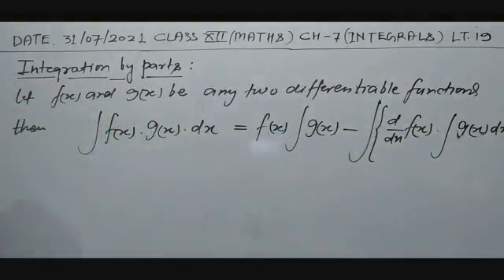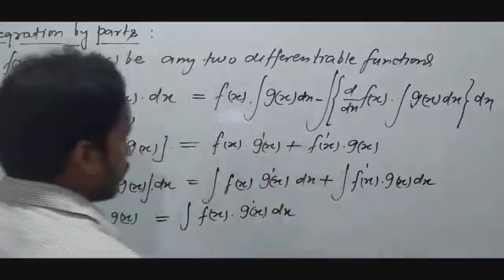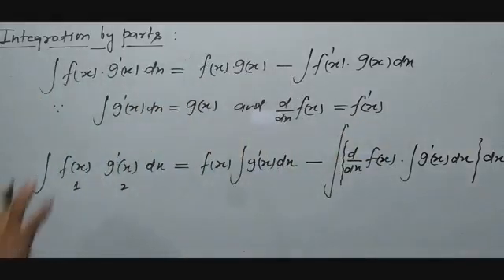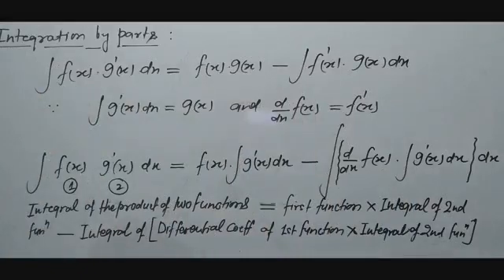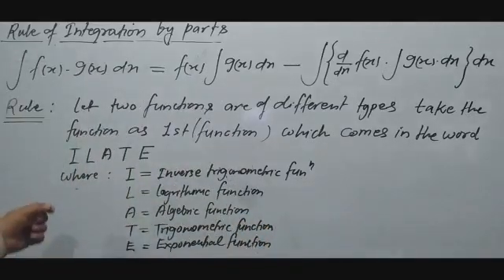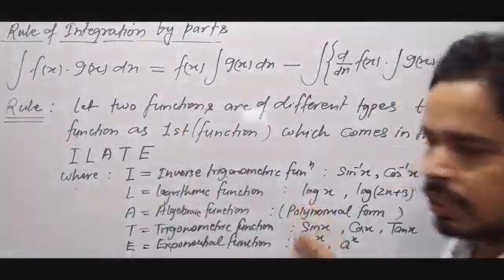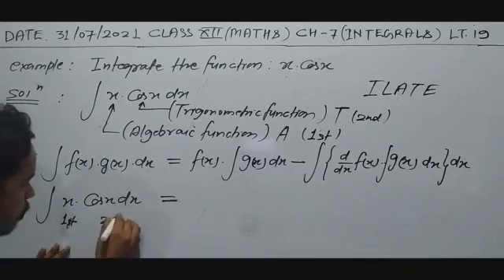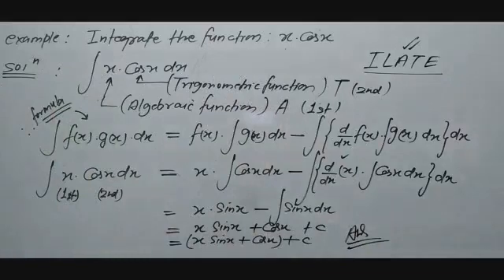Class XII Mathematics 31 07 2021 By Mr.Pawan Kumar Prajapati chapter 7 Integrals Lt.19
Class XII Mathematics 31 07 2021 By Mr. Pawan kumar Prajapati chapter 7 Integrals  Integration by part Lt.19